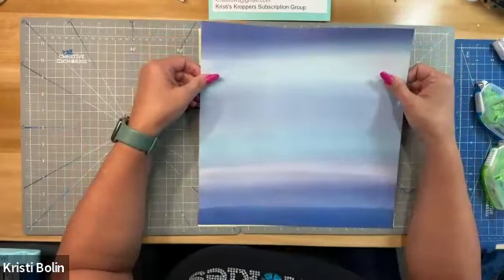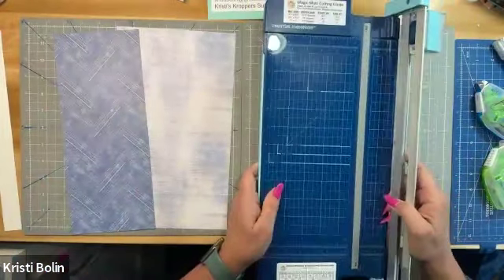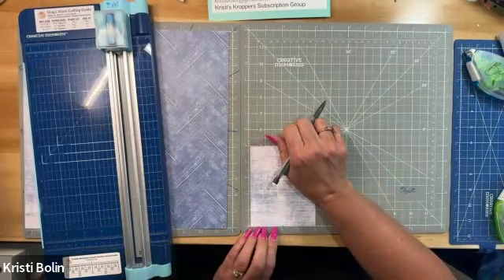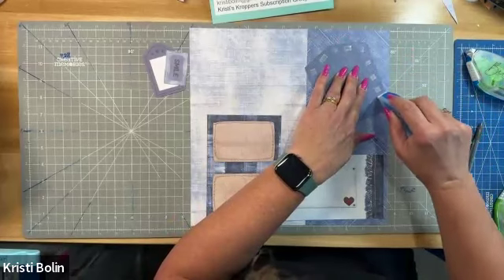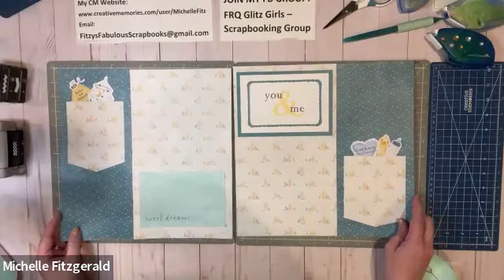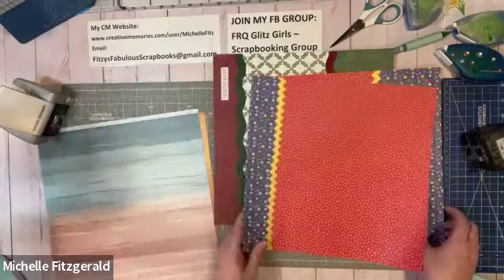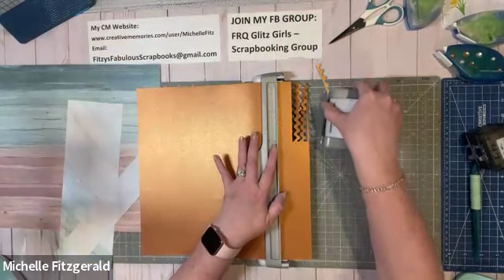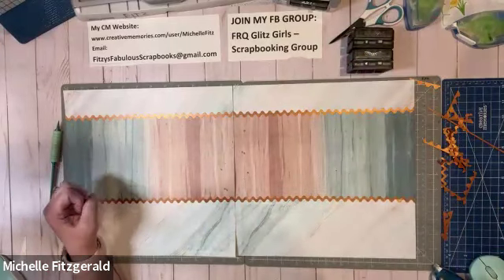Cropping with Fitzy and Kristi -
We'll be showing how to use new products with old products. If you missed out on getting a certain product we'll show you what you can use to get a similar affect. Something old and something new! Enjoy!